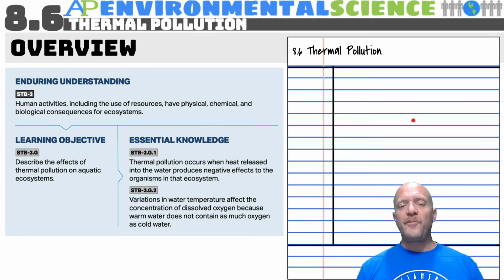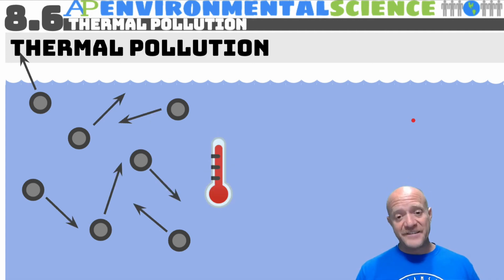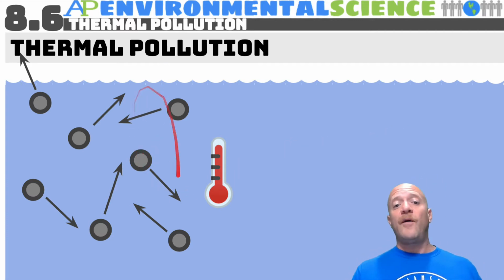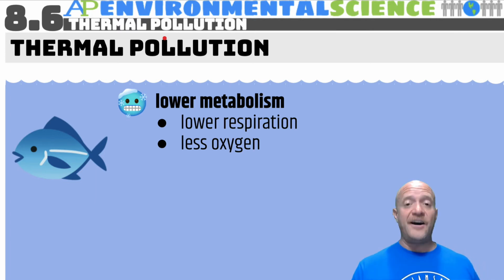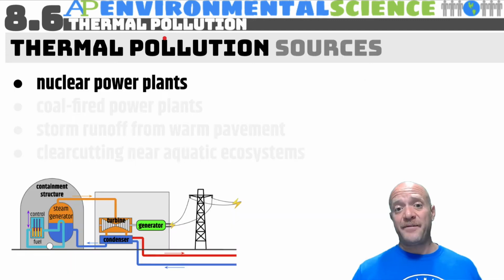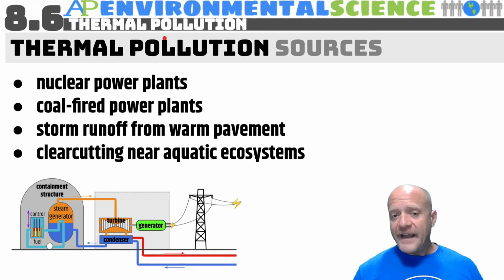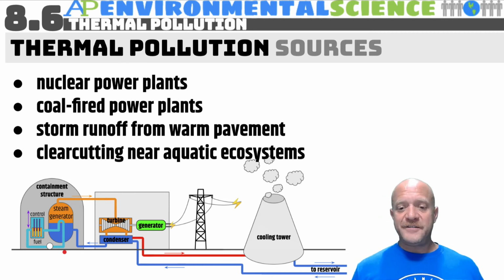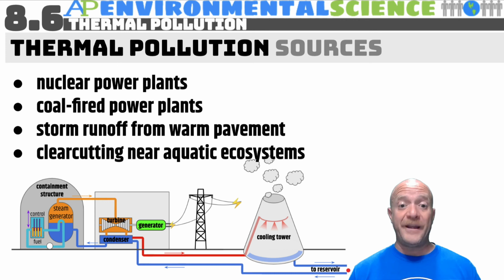8.6 Thermal Pollution